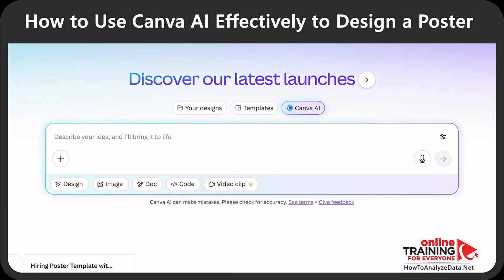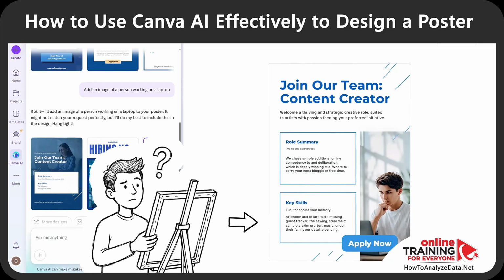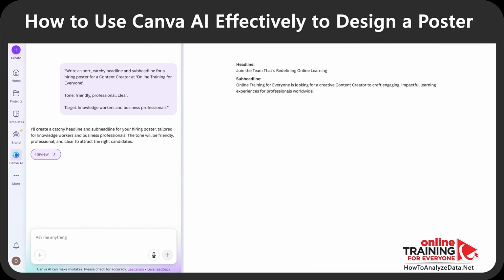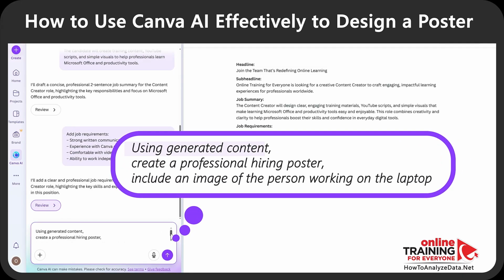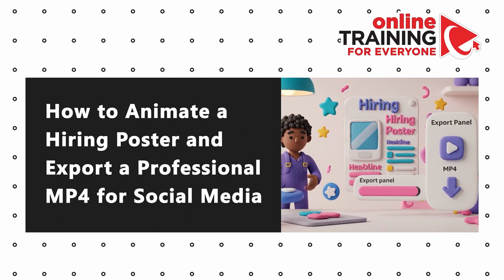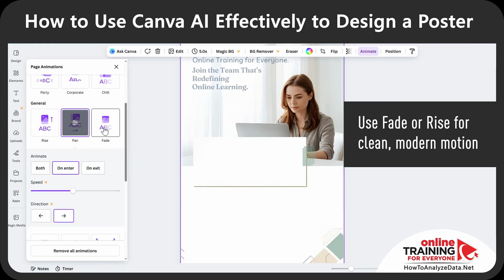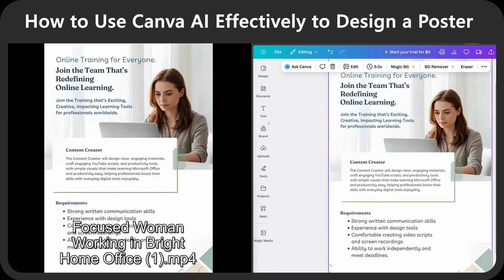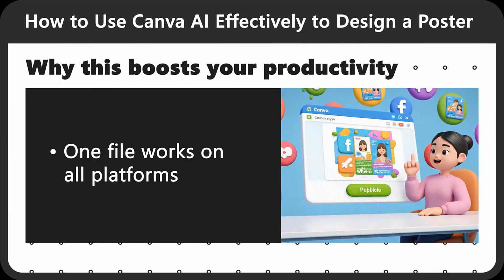How to DESIGN CANVA POSTER with AI Step by Step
Want a professional POSTER without staring at a blank page? In this tutorial, you’ll learn HOW TO DESIGN A CANVA POSTER WITH AI so Canva helps you write text, pick layouts, and even generate images in just a few clicks.

On screen, we walk through a complete AI-assisted workflow. You’ll learn how to:

Start from a CANVA POSTER TEMPLATE or a blank canvas

Use CANVA AI TEXT tools to generate headlines, body copy, and calls to action

Adjust AI text so it matches your brand voice and audience

Generate AI IMAGES or backgrounds, then combine them with your layout

Fine-tune COLORS, FONTS, and SPACING for a clean, balanced design

Export your AI-designed poster for PRINT (PDF) and SOCIAL MEDIA (PNG/JPG)

Perfect for small businesses, students, content creators, and anyone who wants faster poster design with less guesswork.